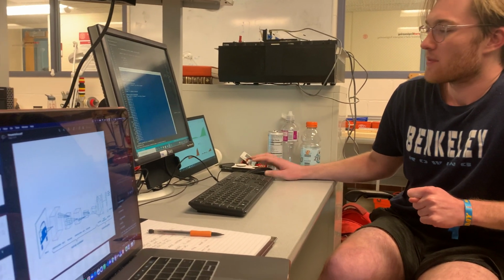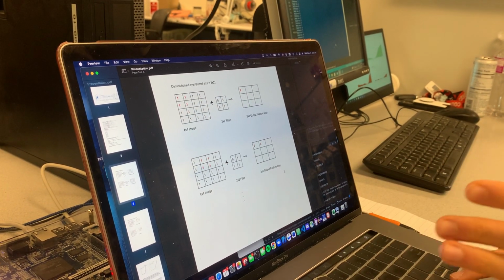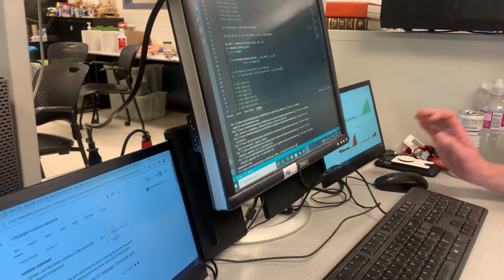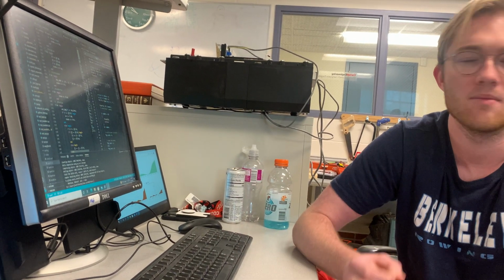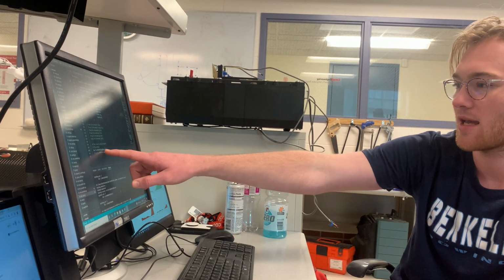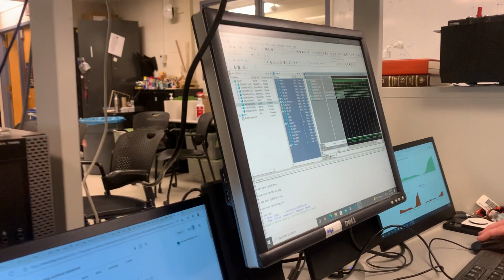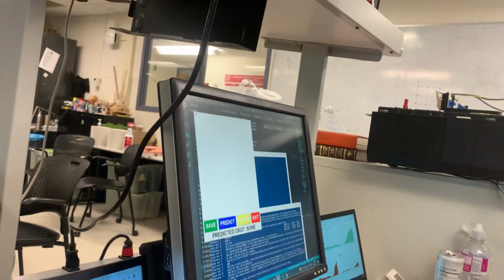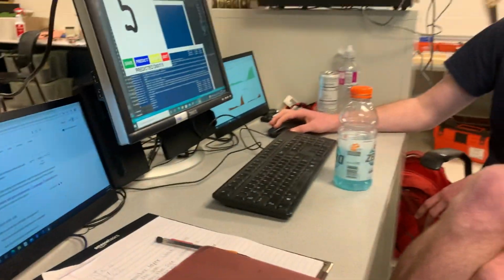Custom Python-to-Verilog infrastructure used to implement a digit-classifying neural net on DE1-SoC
A link to the project webpage will be added this week.

Final project from ECE 5760, Spring 2022

Joseph Whelan and Kenneth Trinh demonstrate a Python library that they built to translate TensorFlow-generated neural networks to Verilog. They use this library to implement a neural net for classifying numeric digits on the DE1-SoC.